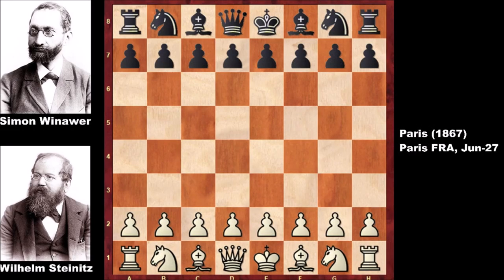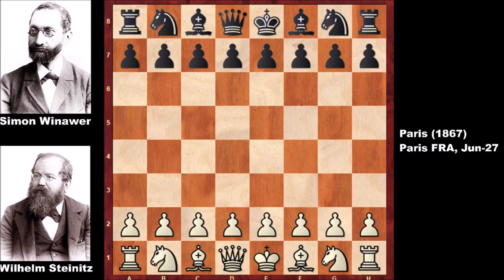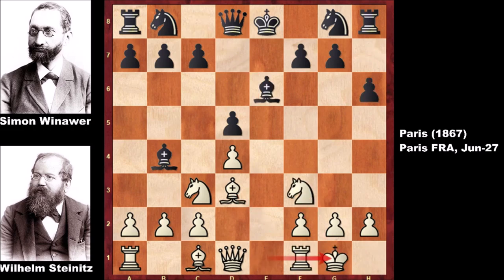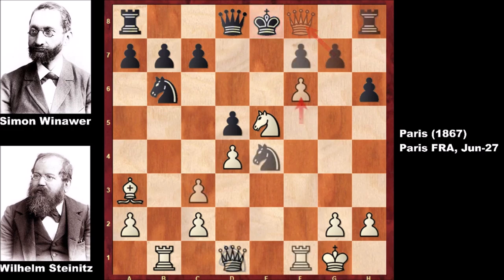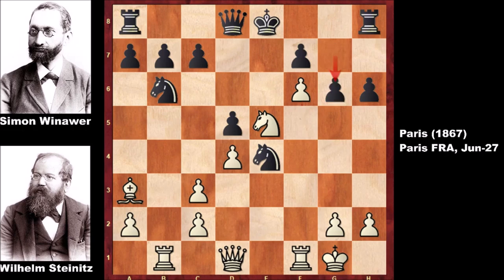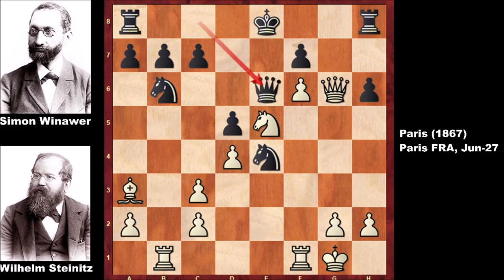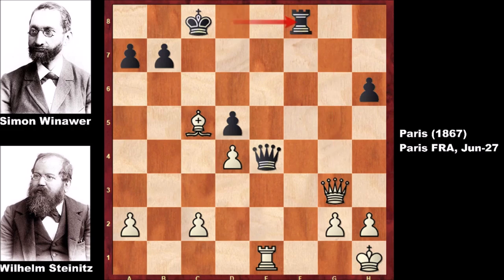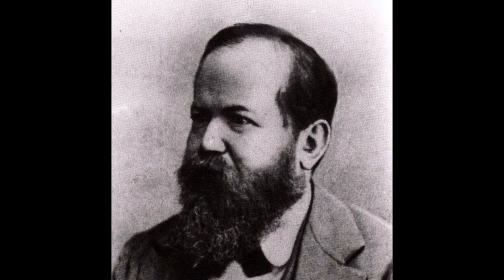Wilhelm Steinitz vs Simon Winawer - Paris (1867)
Simon Winawer (Black)

Paris (1867), Paris FRA, Jun-27

French Defense Winawer. Delayed Exchange Variation